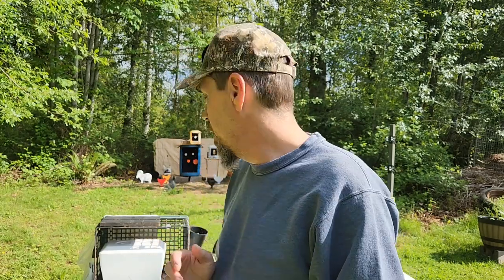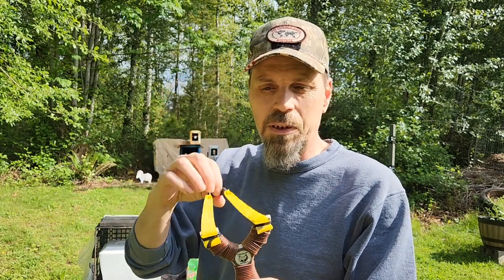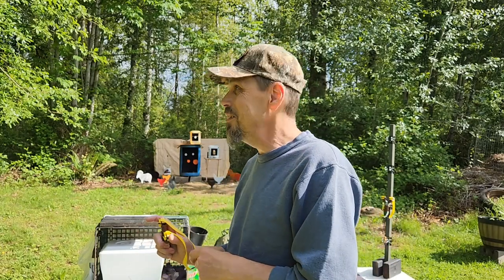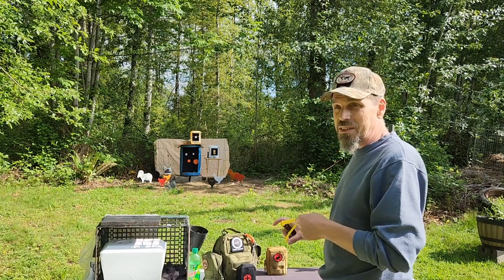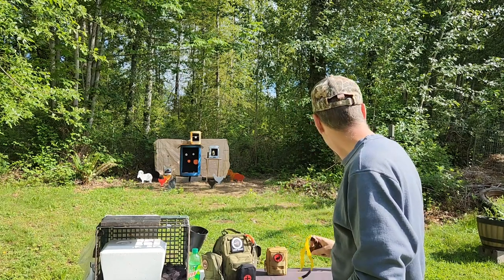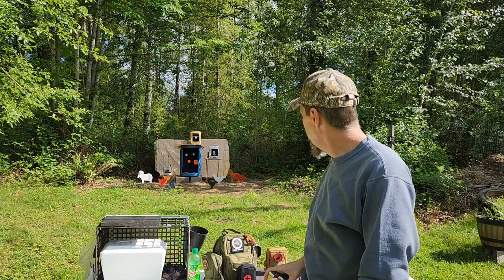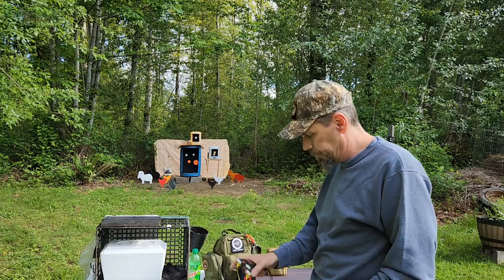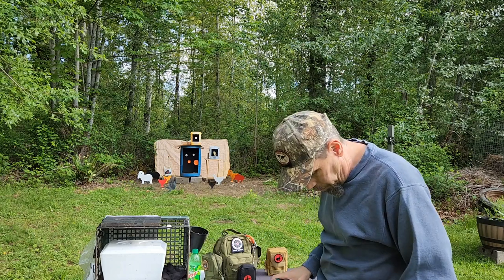CAN-CUTTING WITH 1/4" (6mm) STEEL !!??!! I'VE OFFICIALLY LOST IT !!!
I don't know why I torture myself like this...kidding. I LOVE this sport !! Another video of low-quality entertainment at a reasonable price !!!

Bushy Beaver Slingshots - Through their Etsy page or direct on their Facebook Page !!

Have a Shootin' Good Day !!!